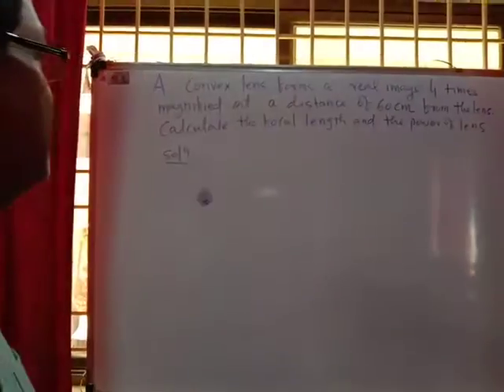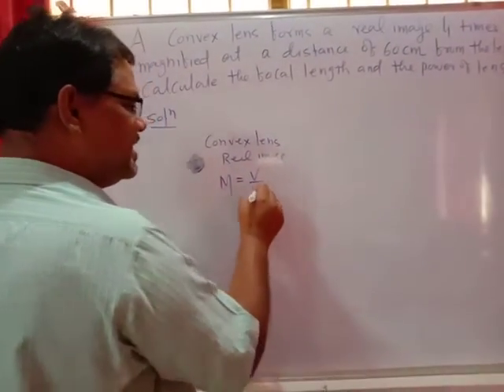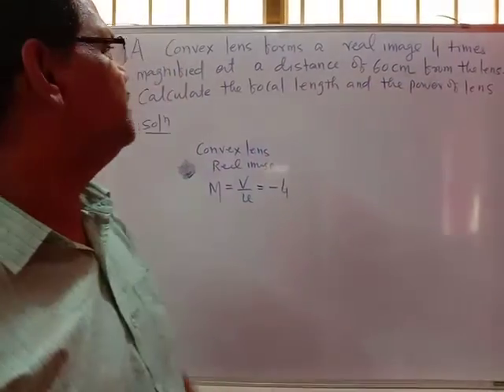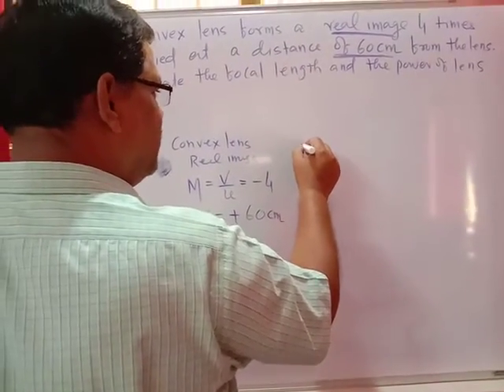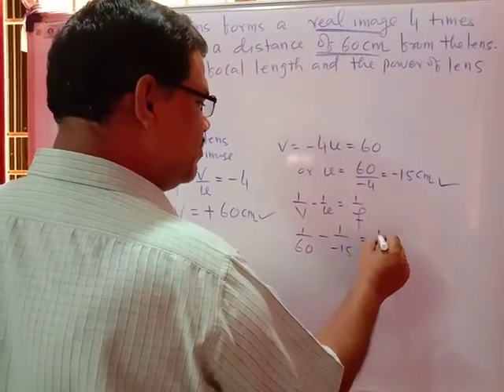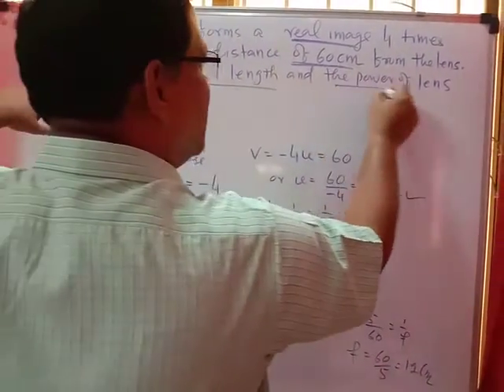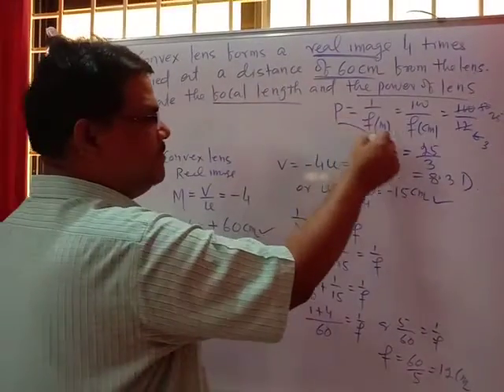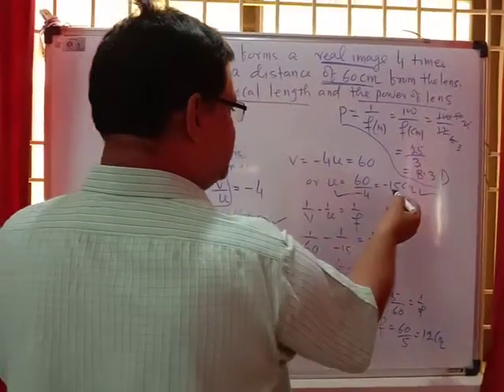CONVEX LENS NUMERICAL | CLASS 10 PHYSICS | Chapter 1